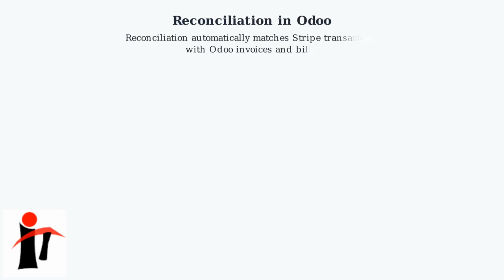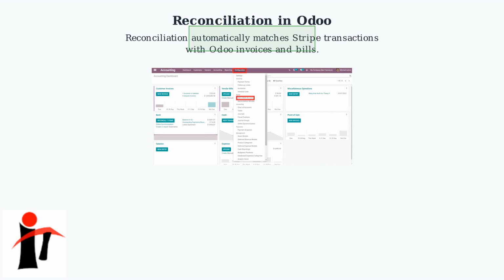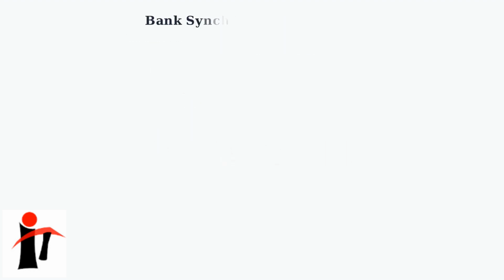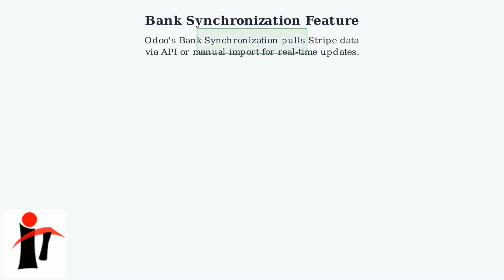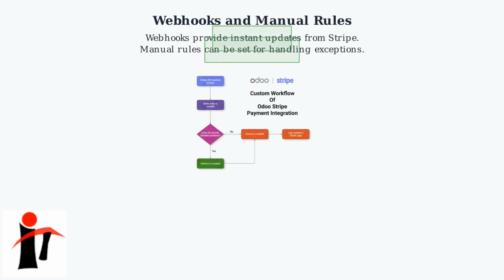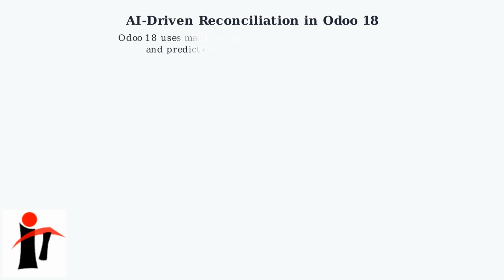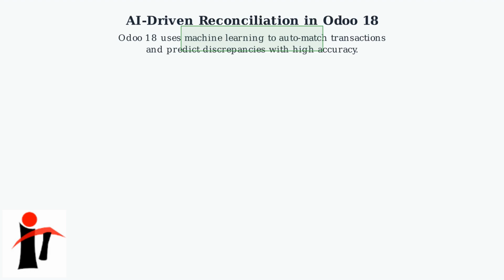How to Connect Stripe to Odoo Accounting – Payments, Payouts & Reconciliation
💳 Learn how to connect Stripe with Odoo Accounting for seamless payment processing.
📄 Step-by-step guide to manage payouts, reconcile transactions, and streamline finances.
✅ Tips to ensure accurate accounting and smooth payment workflows.